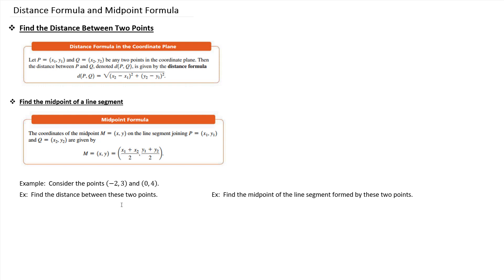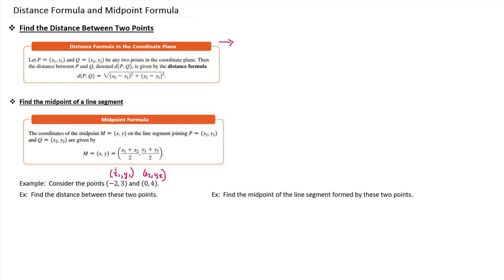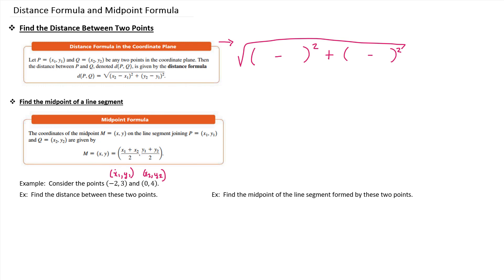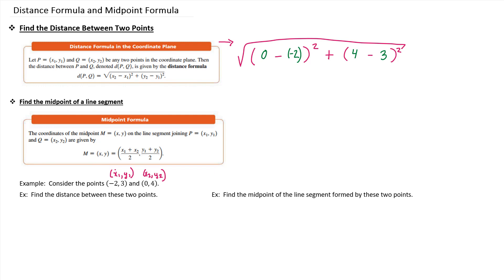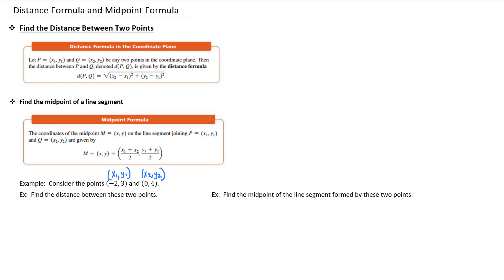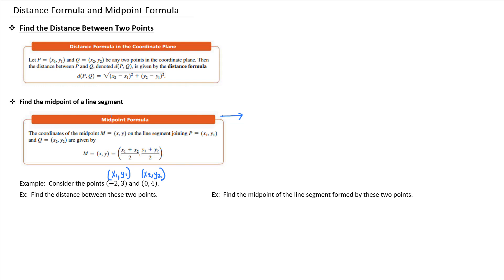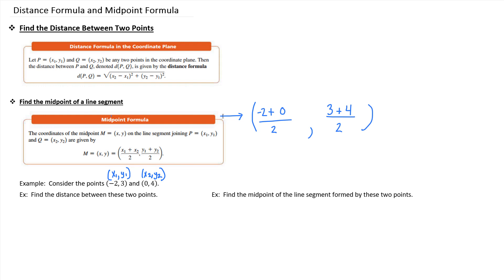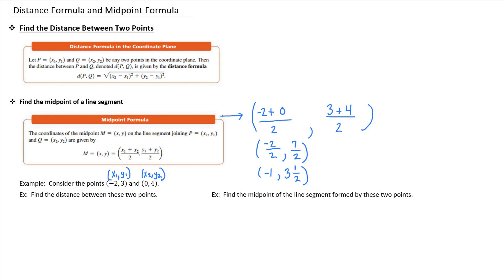2 1 Distance Formula and Midpoint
Find the distance between two points, as well as the midpoint of the line segment formed by those two points.